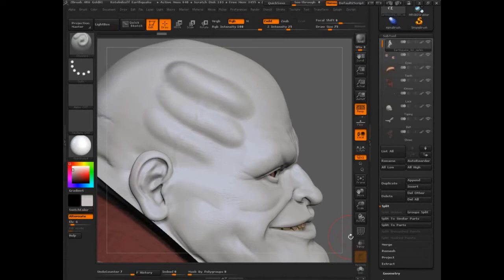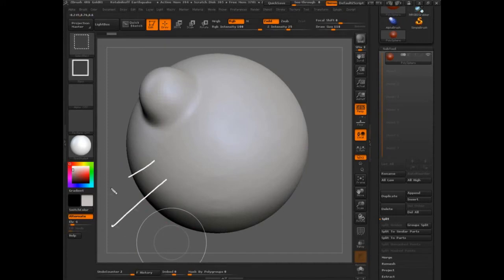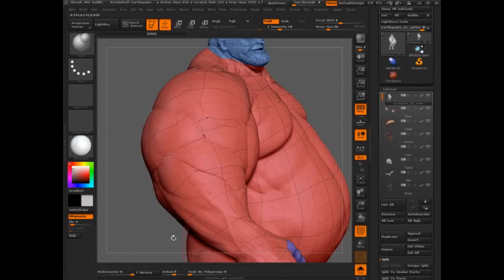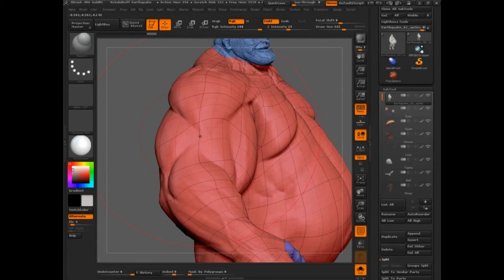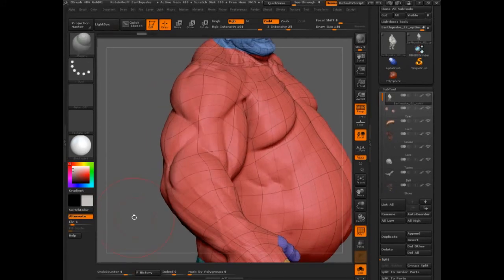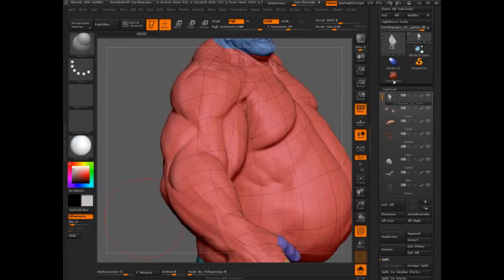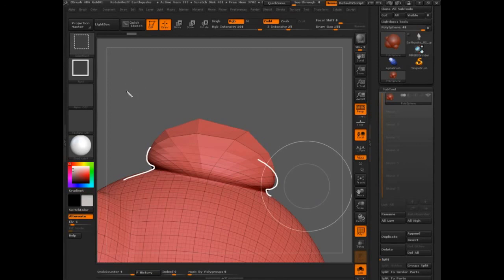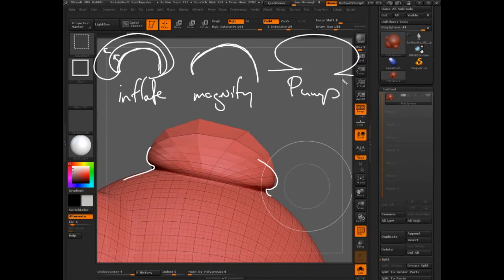ZBrush | Full Training Course | Project 5 - Lesson 6/15 | Inflate Vs Magnify Vs Blob